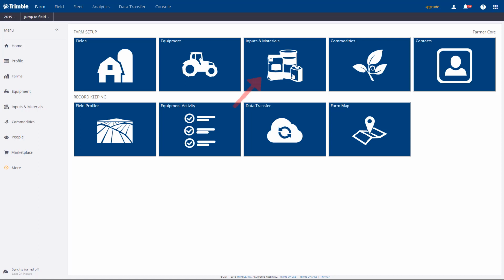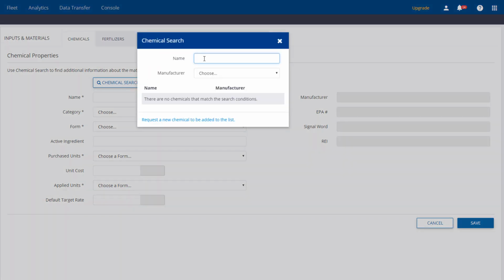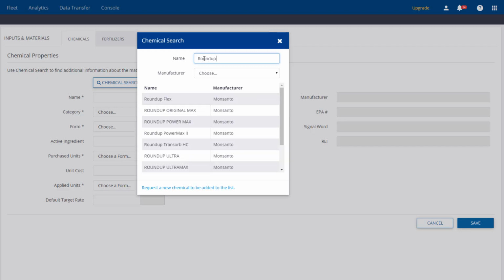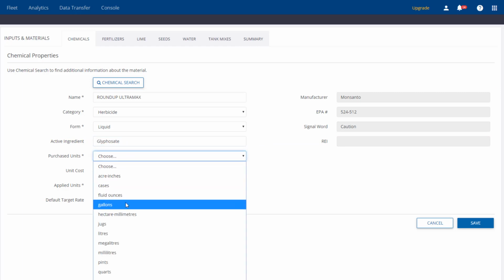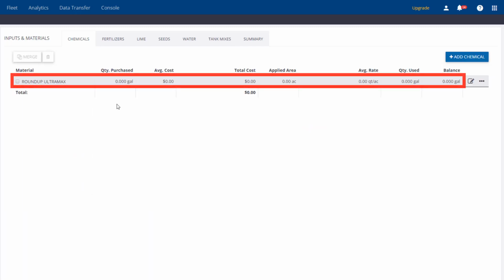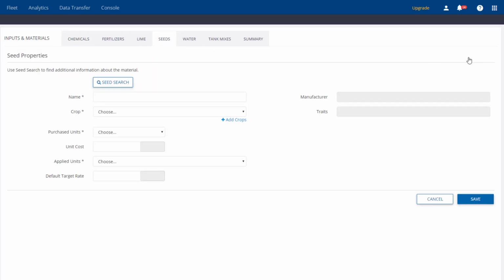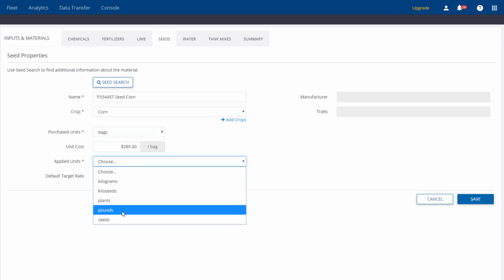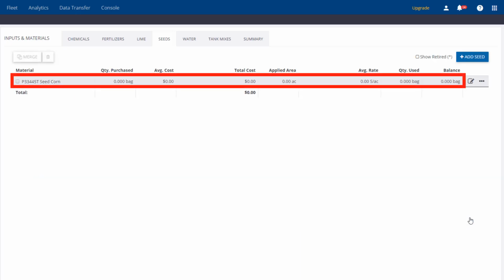How to Add Materials | Online Training | Trimble Ag Software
These steps show you how to add materials in Trimble Ag Software (online platform).